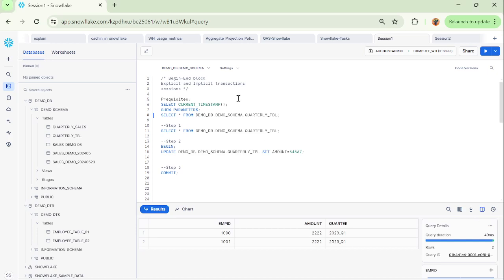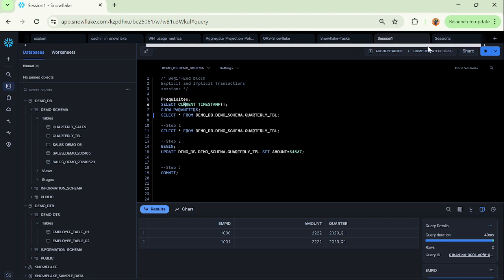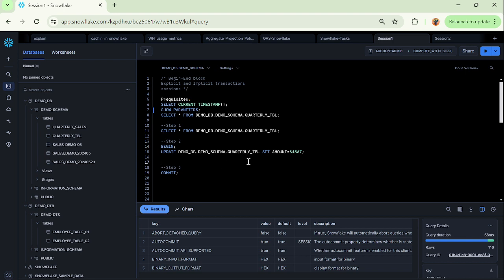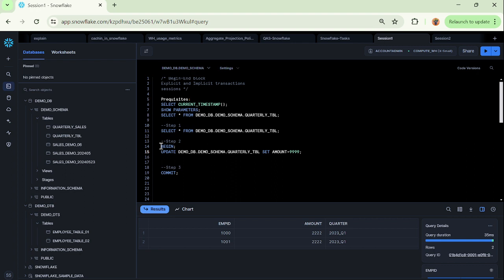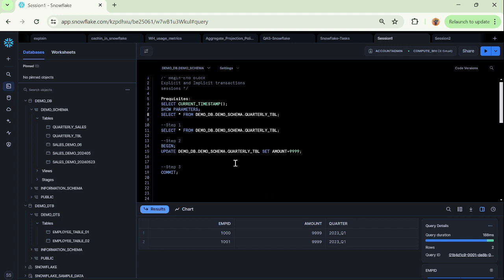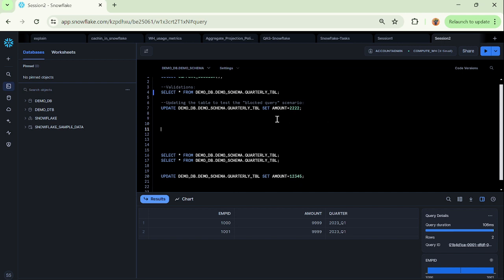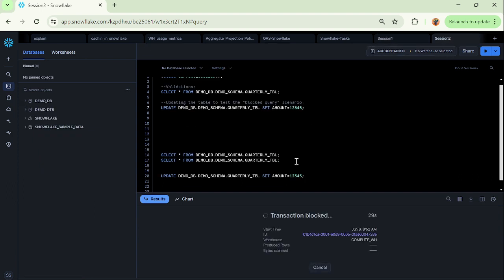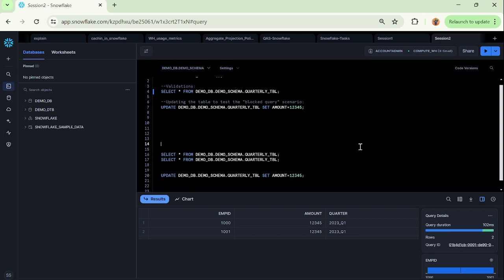Explicit vs Implicit transactions including blocked query scenario in Snowflake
This blog would demonstrate what is the meaning of explicit & implicit transactions within Snowflake. Some insights that can be drawn post watching this video are:
Insights around explicit & implicit transactions.
Blocked query scenario.
How to manage & handle the blocked query.
The importance of BEGIN/COMMIT/ROLLBACK
Session level difference whenever a query is being xecuted.